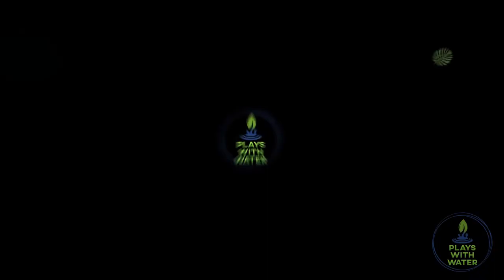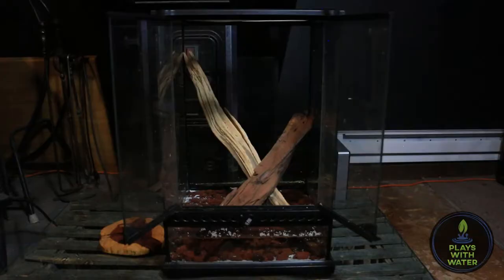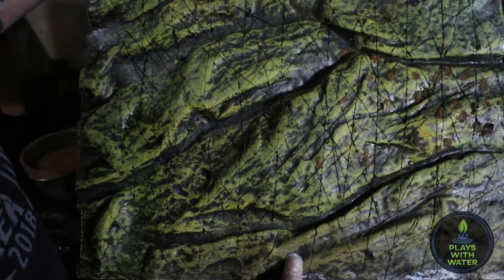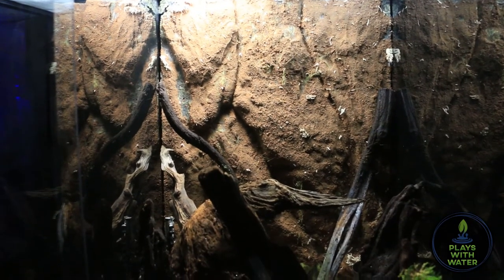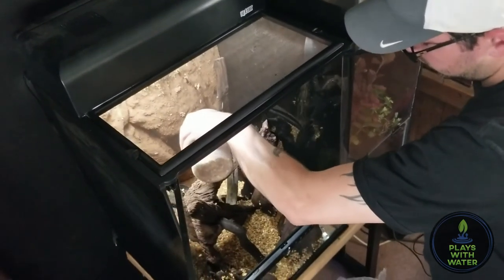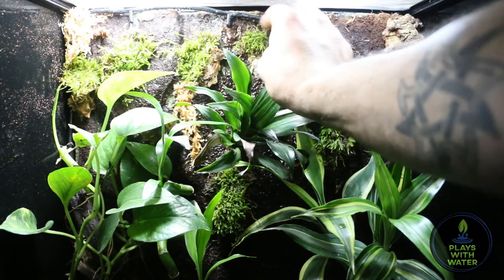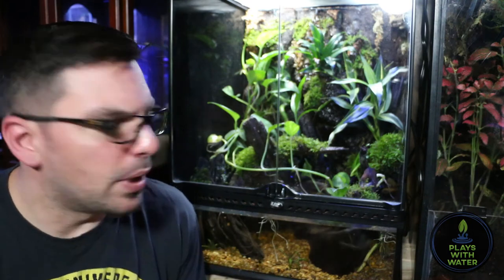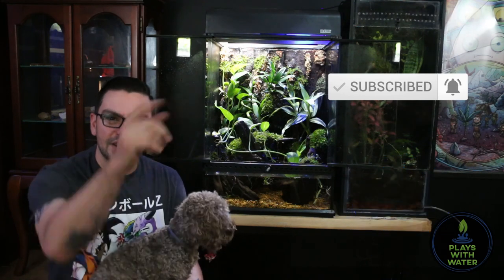MOSSY TREE FROG PALUDARIUM | Set-up and Relax With The Frogs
Come along as I scape the Mossy Tree Frog Paludarium, with the Vietnamese Mossy Tree Frogs!

This used to be the Mossy Tree Frog Vivarium, and has been upgraded to a new setup!

Exo-Terra Enclosure